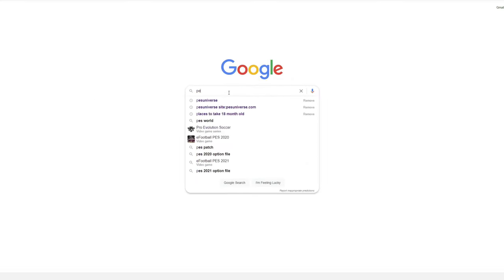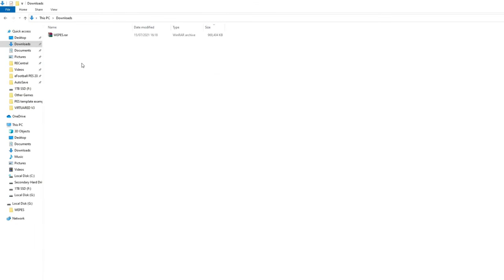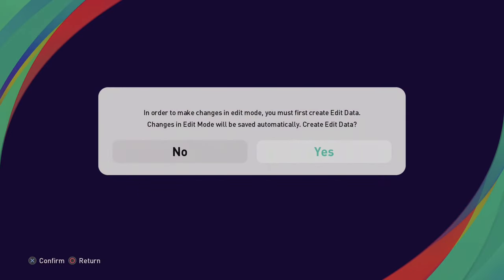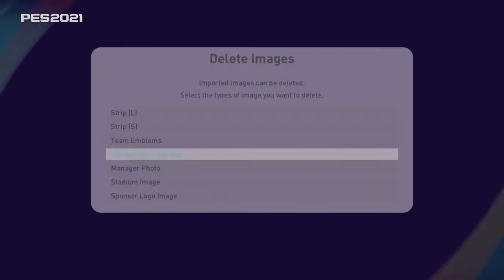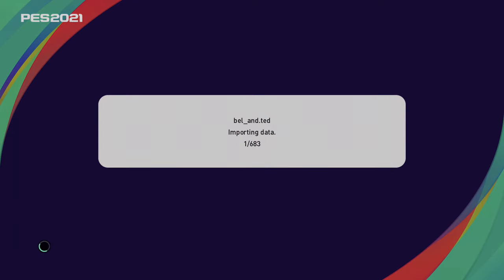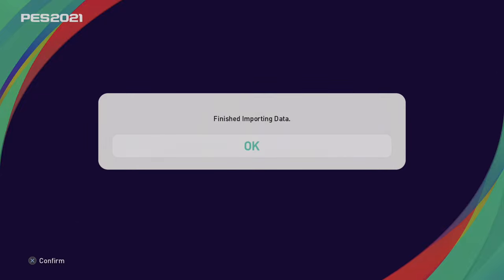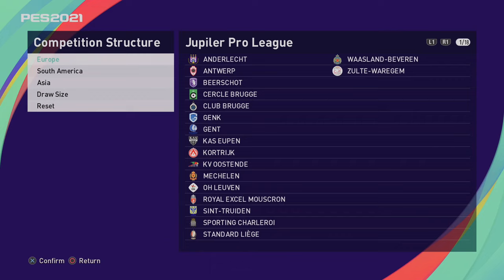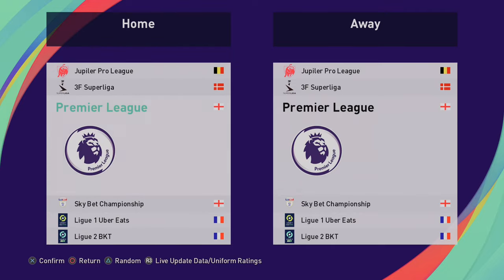PESUniverse v7 Option File [A] Install Tutorial | All Kits, Teams, Players & Comps! | PES 2021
SpoonyPizzas here guys, welcome back to another install tutorial for the PESUniverse V7 Option File A.  It's easier than ever, the hard choice is choosing between option file A or B!  Option file B I'm so hyped about as it'll breathe new life into eFootball PES 2021!

-SpoonyPizzas